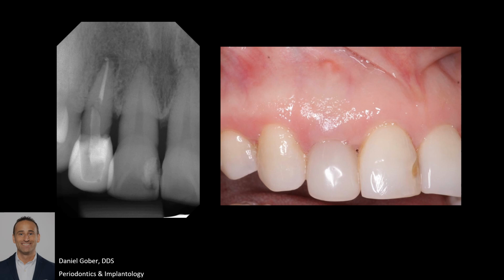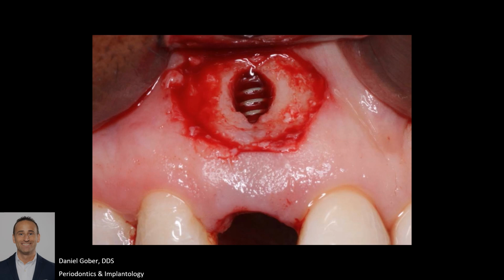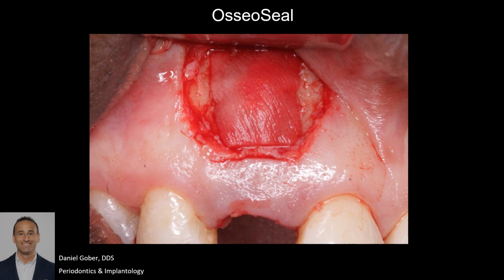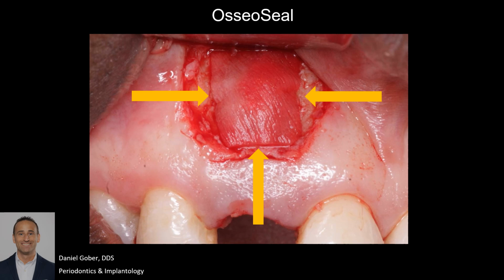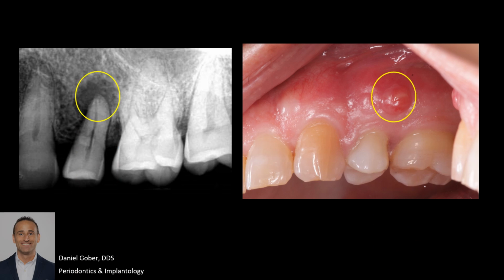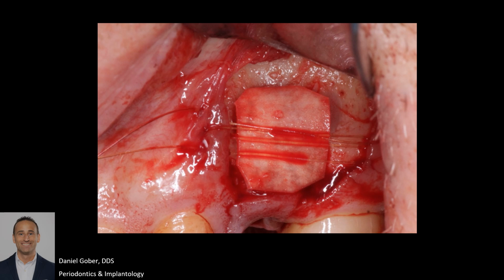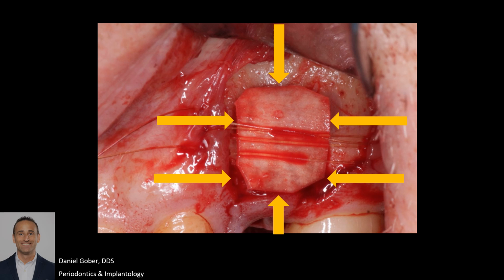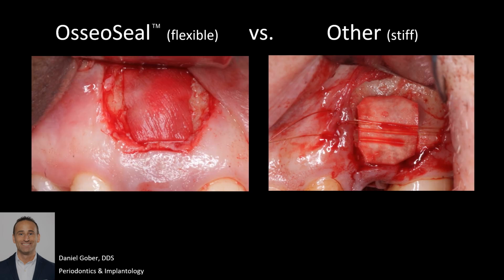Repair of a Fenestration Defect with OsseoSeal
This video discusses the regeneration of fenestration defects at the time of extraction and immediate implant placement. Specifically, the video shows the benefits of using a flexible porcine collagen membrane, like OsseoSeal, vs the classic, stiffer, bovine collagen membrane, in the treatment of these defects. To learn more about OsseoSeal and to purchase OsseoSeal, please